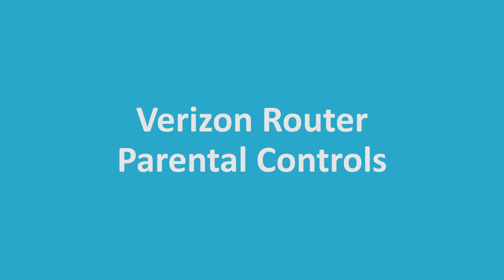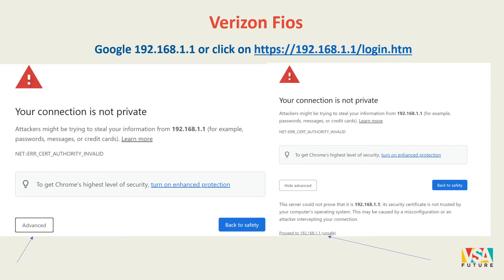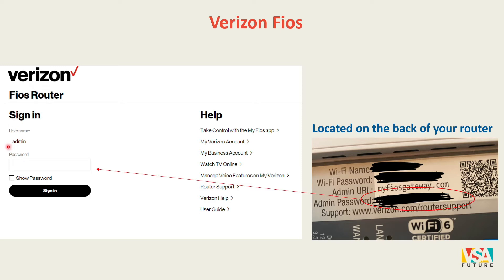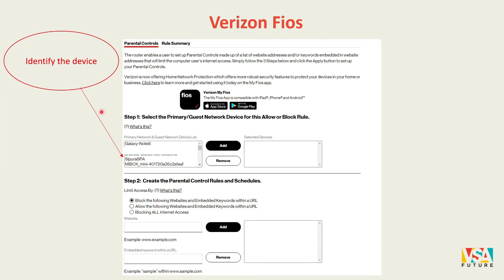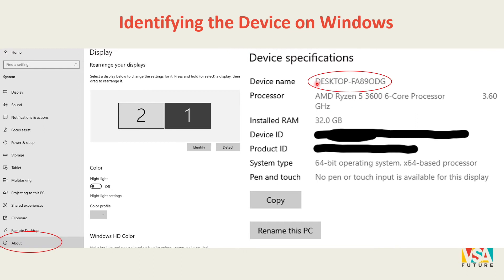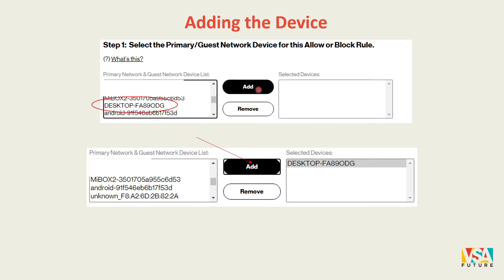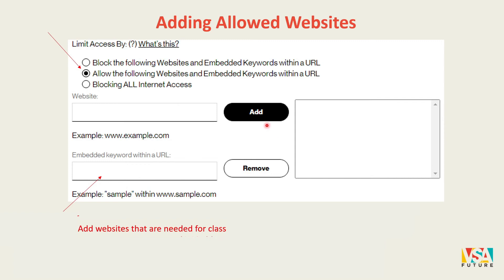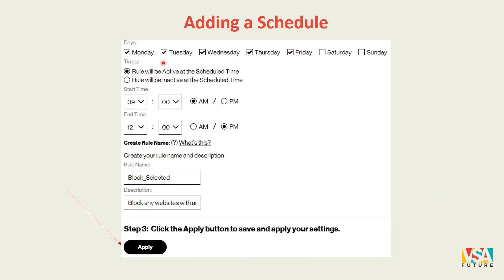How to Block Websites with a Verizon Router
We have all experienced a situation where we were supposed to be focusing on something online and found ourselves on another website that was completely unrelated. Surfing the internet can consume us and take away valuable time from our lives. Children are no different.

This video offers up a solution for blocking websites directly from your router and placing various restrictions that will support your child's learning process.